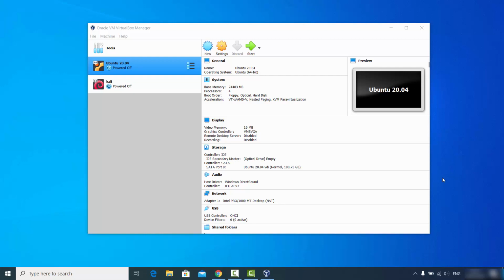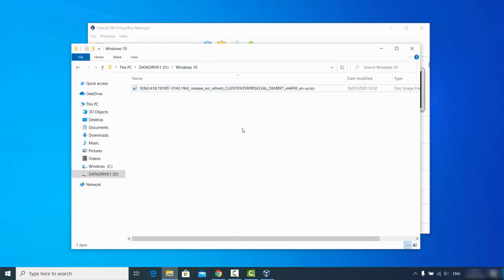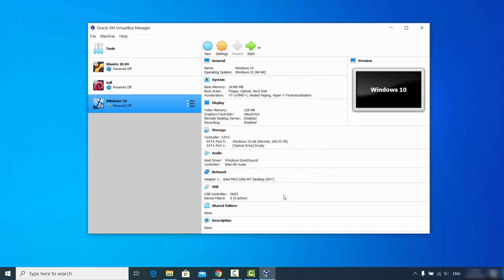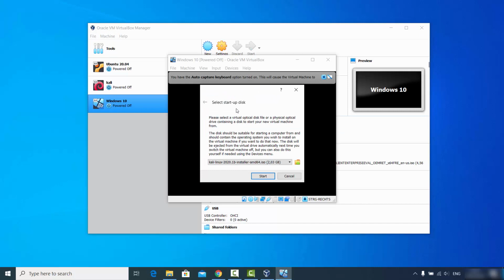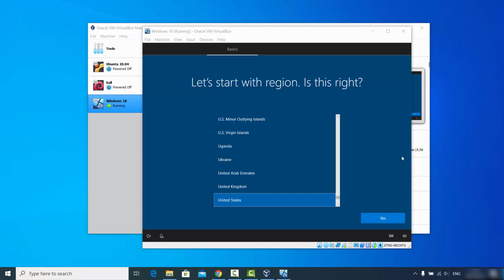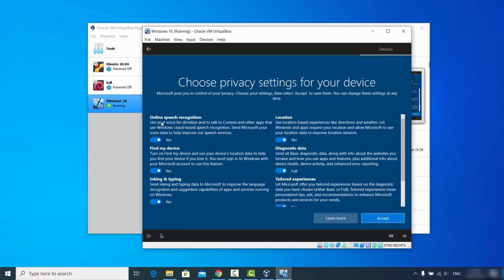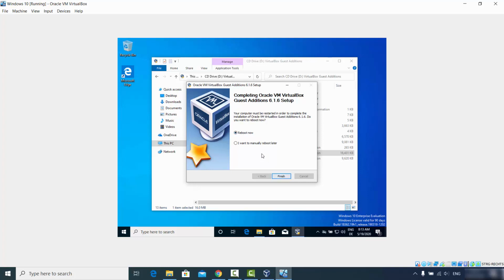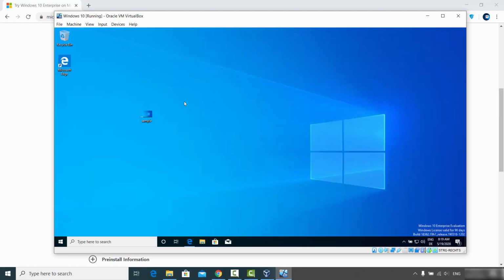How To download Windows 10 On To Virtual Box ( Coming Soon